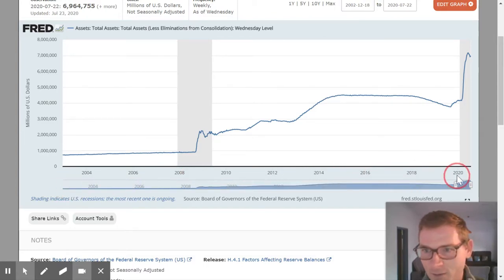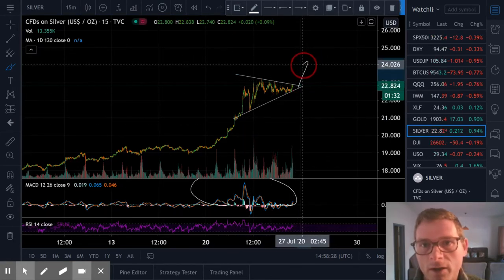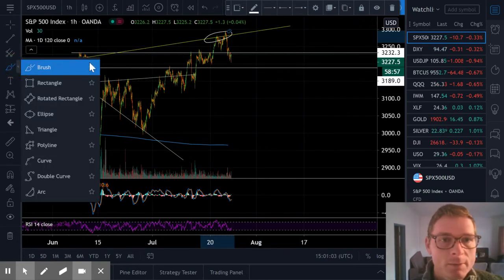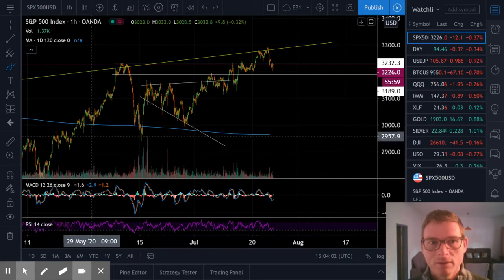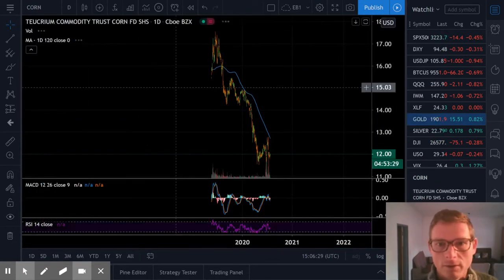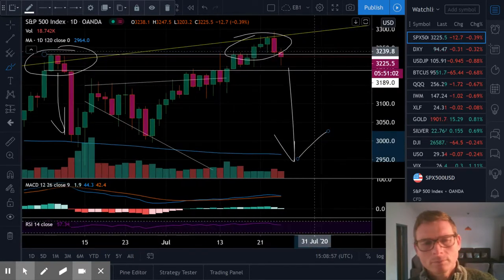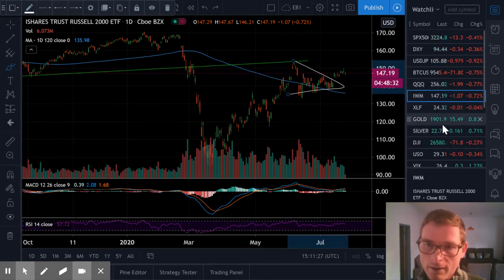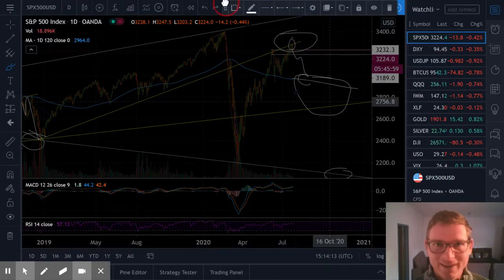Silver breakout false?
Is silver a false breakout? It looks like a killer breakout technical setup, but let's take a look at the silver fundamentals and see what people are betting on with silver.